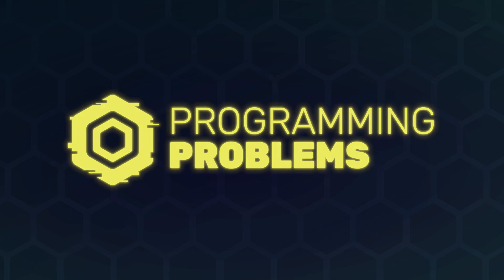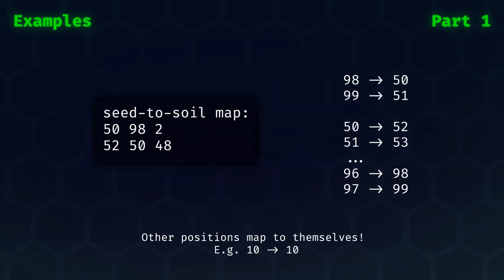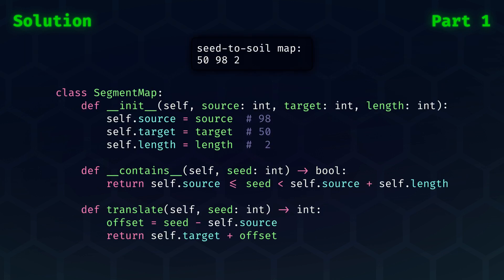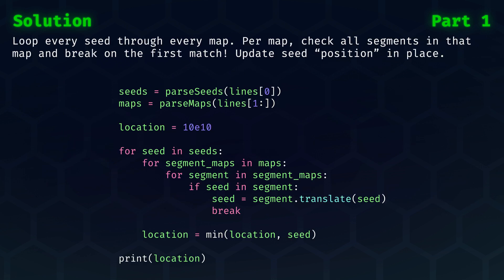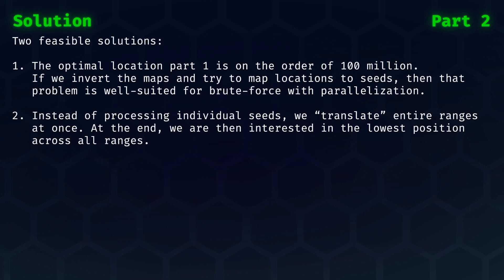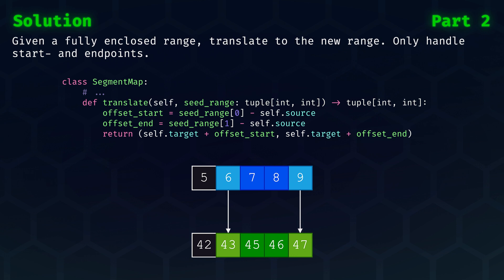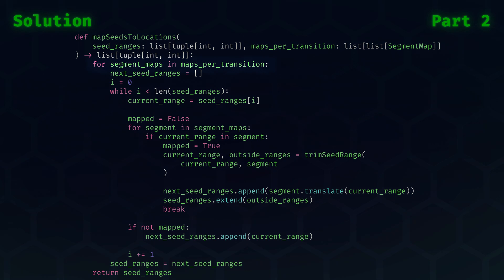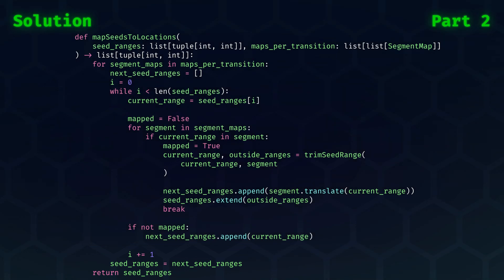Advent of Code 2023 Day 5 - If You Give A Seed A Fertilizer - Programming Problems EP21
🚀 Unleash Your Coding Skills in Advent of Code 2023! 🎄

Join us in this exciting episode of Programming Problems as we dive into the challenges presented by Advent of Code. Today, we're conquering Day One of the 2023 edition, taking on mind-bending problems that will test your programming prowess and sharpen your problem-solving skills.

Whether you're a seasoned coder or just getting started, our journey through Advent of Code 2023 will provide valuable insights and an opportunity to enhance your coding skills.

Join the community of coding enthusiasts, and let's conquer Advent of Code 2023 together!